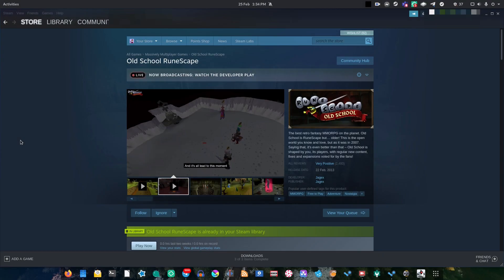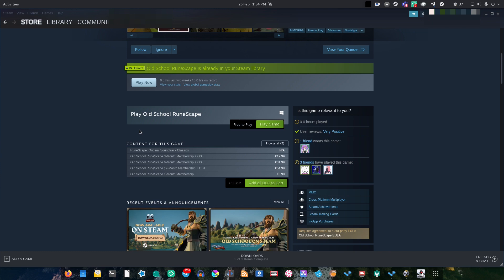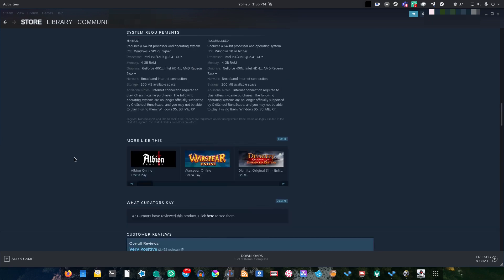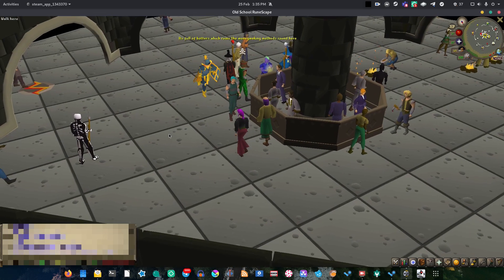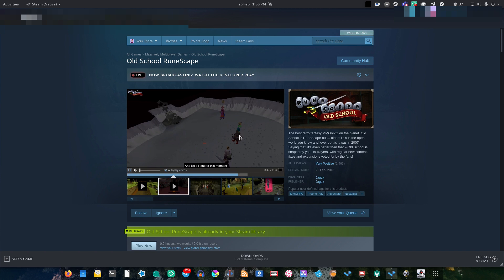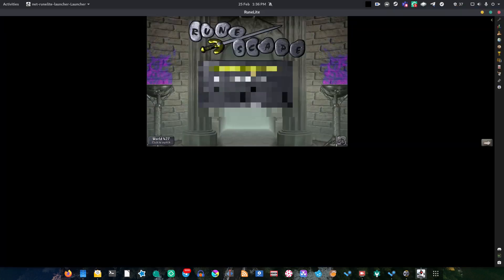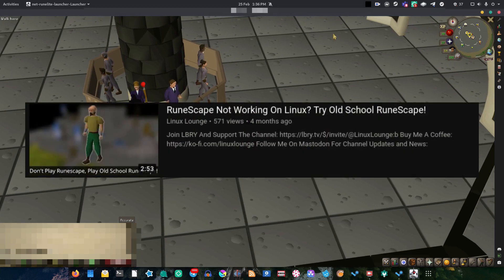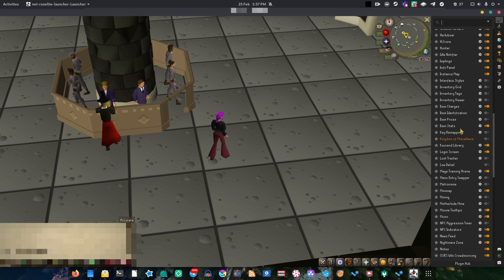Running Old School RuneScape In Proton On Linux!